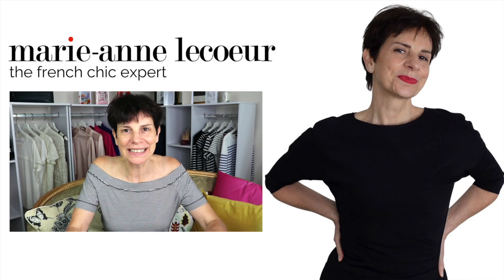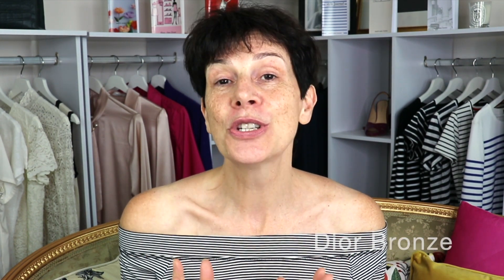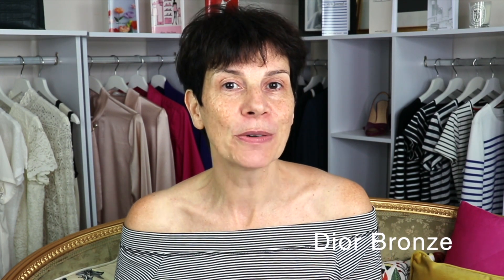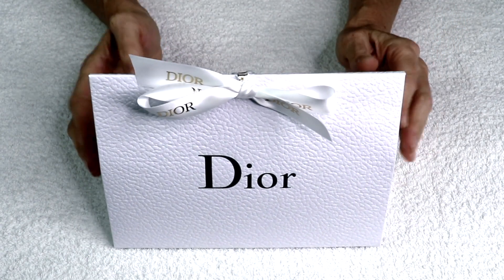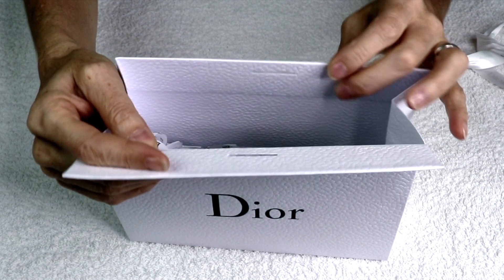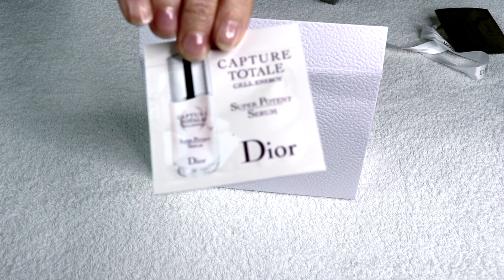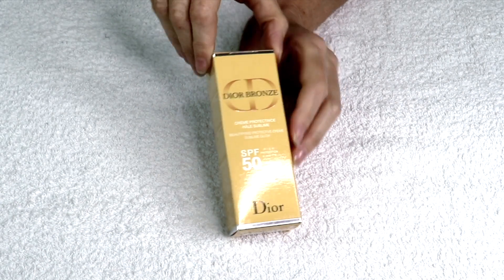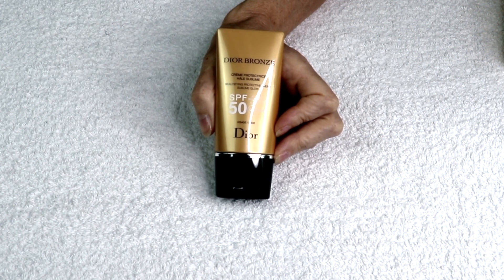The Best Sunscreen Makeup For Summer 2021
In this video I show you my honest review of my best sunscreen for summer 2021 Dior Bronze SPF50 and tell you why I like it.

Contents of this video:
00:00 Intro
00:20 What I wanted in a sunscreen and why
01:00 Unboxing
02:00 Gift Wrapped!
03:30 Extra Goodies
04:20 Dior Bronze SPF50
05:05 Using Dior Bronze SPF50 and my honest Review
10:16 Before and After

Or Boots UK

🇫🇷Read my article - 'Les Petits Plaisir' in the July Edition of VOUZ! Magazine